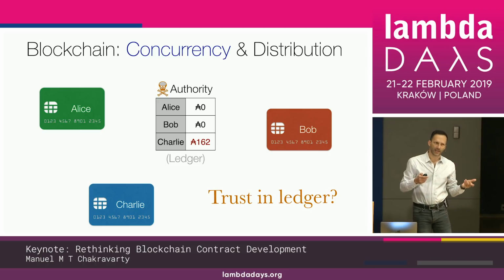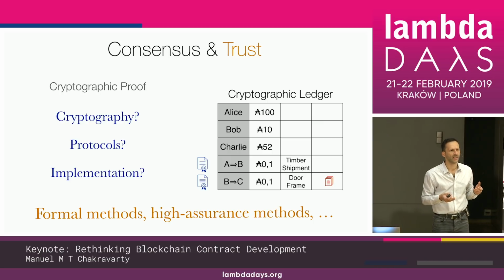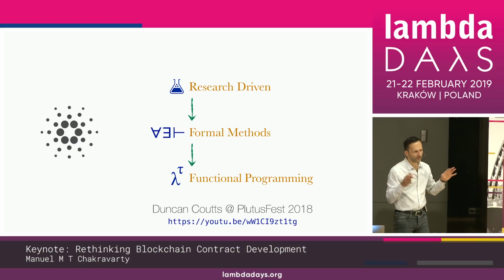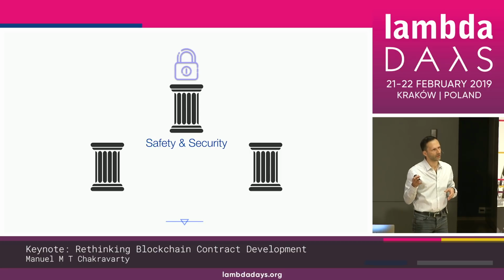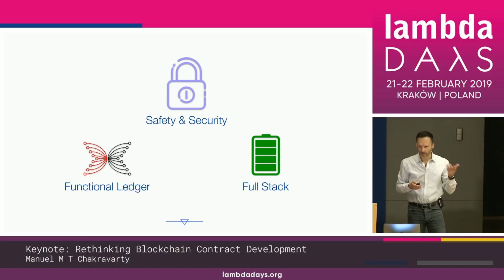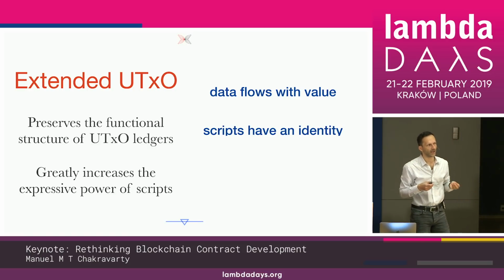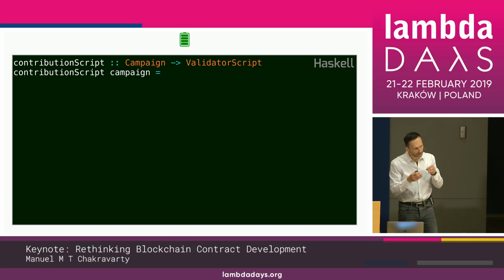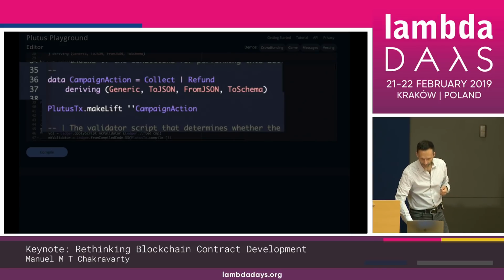Manuel M T Chakravarty - Keynote - Rethinking Blockchain Contract Development | Lambda Days 19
KEYNOTE: RETHINKING BLOCKCHAIN CONTRACT DEVELOPMENT
by Manuel M T Chakaravarty

ABSTRACT
With the proliferation of blockchain designs, we see a proliferation of proposals for languages and systems to script the rules governing transactions on these blockchains, generally known as smart contract languages. Despite the name, these languages are usually fairly conventional programming languages used to impose constraints on the transactions permitted to transfer assets and manipulate data stored on the blockchain.

Given the high financial stakes and widely publicised exploits on first generation (Bitcoin) and second generation (Ethereum) blockchains, the third-generation Cardano blockchain places a strong emphasis on functional programming and formal methods. This includes a new approach to contract languages based on state-of-the art research in programming languages and the increased safety provided by functional programming. The benefits of functional programming go even further: instead of having to invent yet another custom language, we simply use Haskell for the job, we design a superior blockchain architecture, and we seamlessly combine on-chain and off-chain computations.

THE SPEAKER - MANUEL M T CHAKARAVARTY
Tweag I/O & IOHK

Manuel M T Chakravarty works with Tweag I/O as a functional programming evangelist, architects blockchain languages at IOHK, and develops the interactive development environment Haskell for Mac — one of the first Swift apps on the Mac App Store. His interests span from functional programming, novel compiler technology & programming language theory over high-performance & distributed computing to blockchain technology.